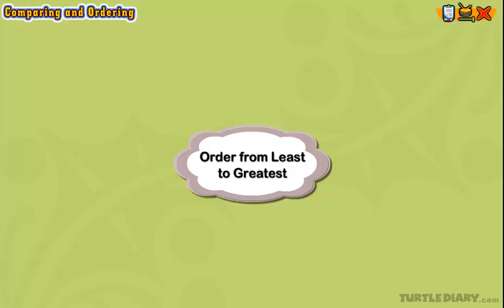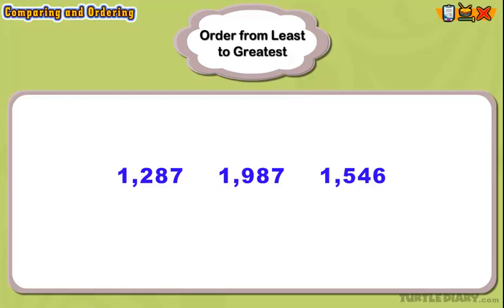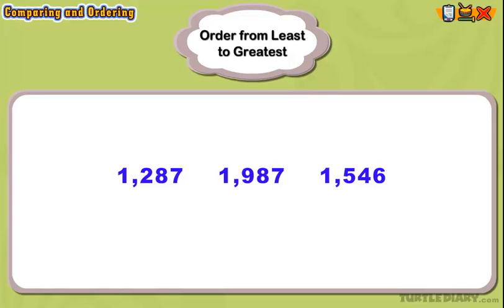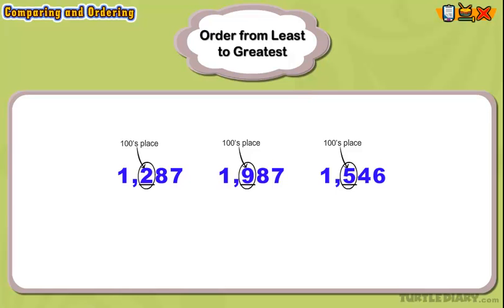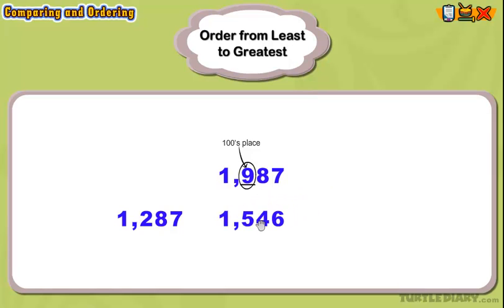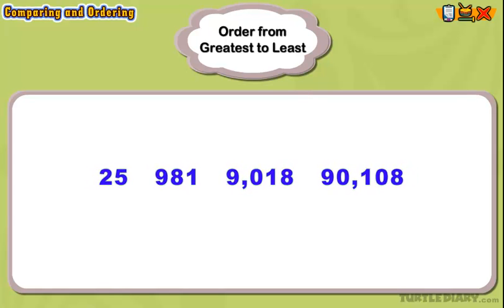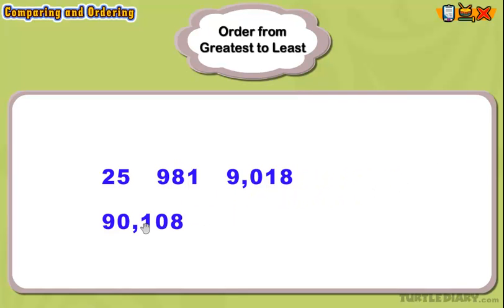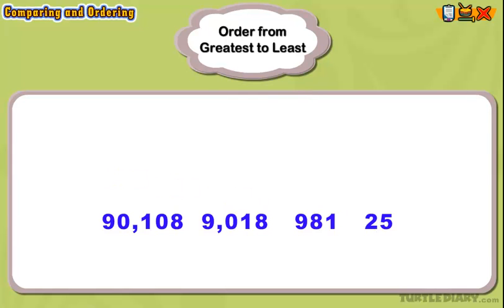Can You Put these Whole Numbers in Order? *Math for Kids*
An interactive math lesson on 'Ordering Numbers' for Grade 3. Kids can learn to order numbers from greatest to least and least to greatest.

Can You Put these Whole Numbers in Order? In this educational video for kids, you will learn how to order numbers from greatest to least and least to greatest .